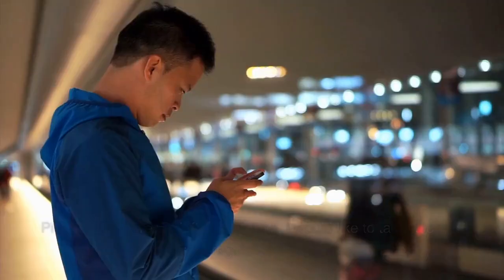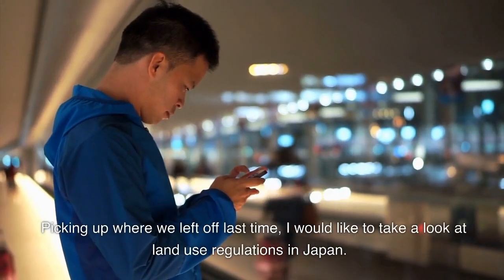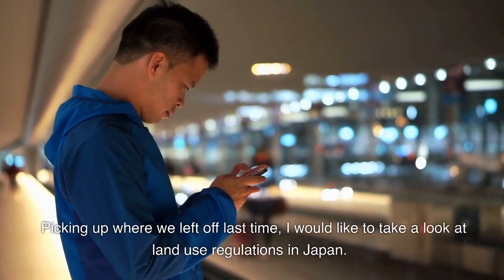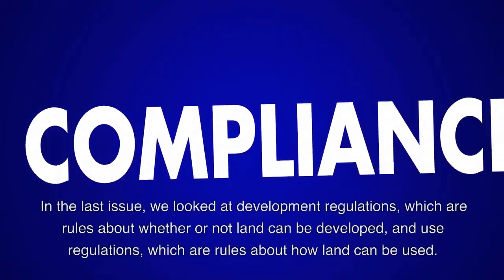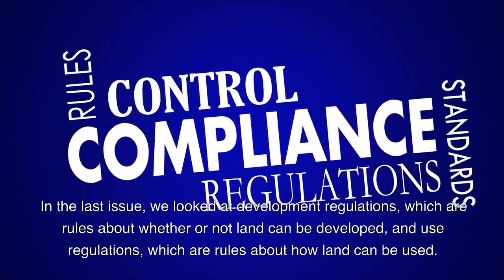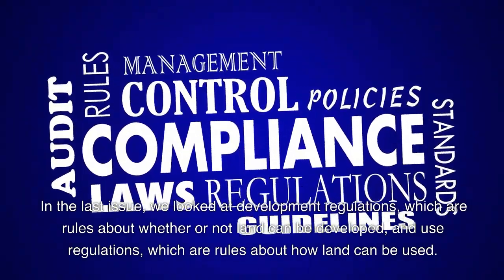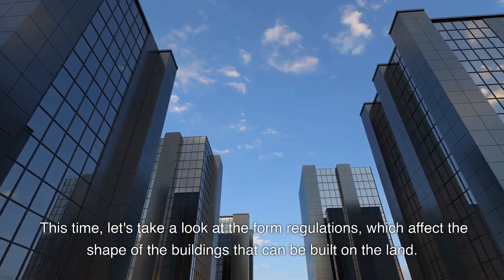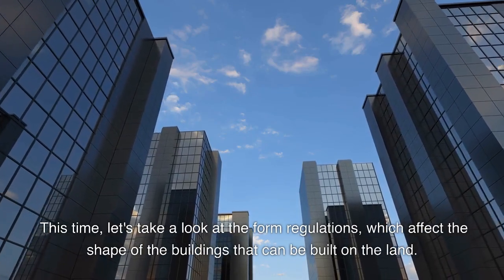land use regulations 2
00:23 Form regulations
02:45 Land use regulation from an economics perspective